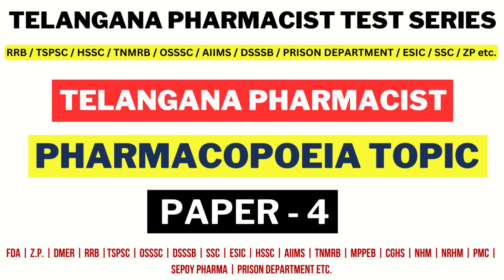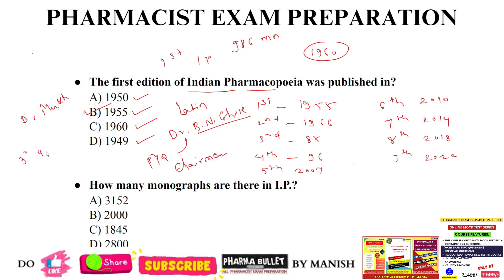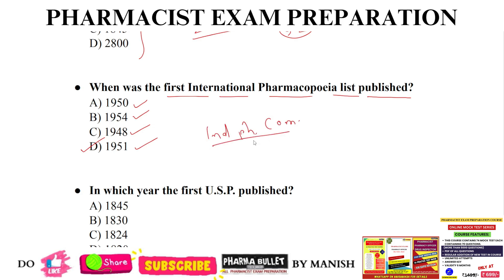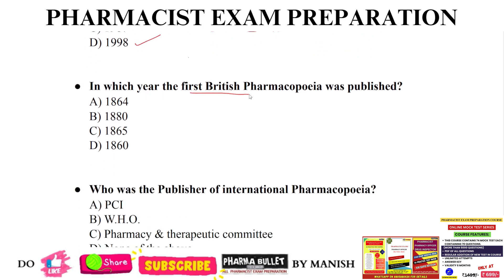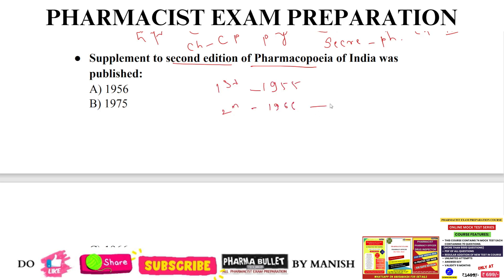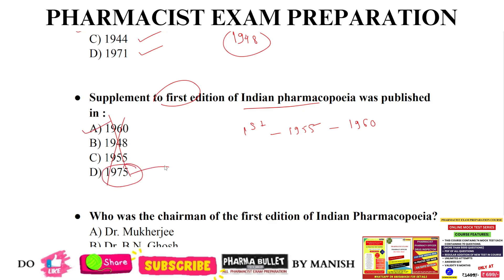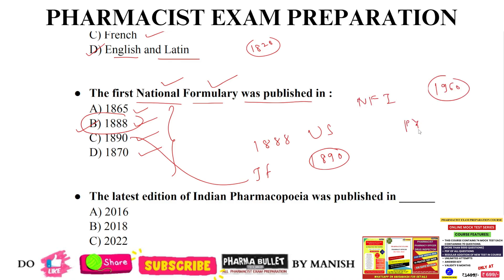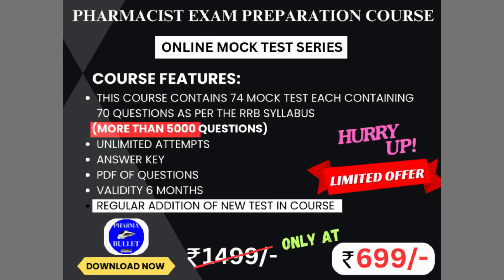TELANGANA PHARMACIST GRADE II EXAM QUESTIONS / MHSRB PHARMACIST EXAM PREPARATION / RRB / TSPSC EXAM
PHARMACIST EXAM PREPARATION / FDA EXAM PREPARATION

STUDY MATERIAL ( PDF BOOKS) IS AVAILABLE.

RAILWAY PHARMACIST EXAM 2024 HSSC PHARMACIST EXAM PREPARATION 2024
d pharmacy exit exam preparation d pharmacy exit exam syllabus
pharmacistexamquestionpaper pharmacy officer question paper pharmacy officer exam 2024
Pharmacist exit exam 2024 pharmacy exit exam syllabus pharmacy exit exam book exit exam for d pharmacy
zp  exam preparation
zp previous question paper
arogya vibhag bharti latest update
pharmacist exit exam preparation
pharmacist exit exam 2024
IBPS clerk exam preparation
English grammar for ibps po and clerk
ibps clerk english grammargrammar

WhatsApp  Number  - 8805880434 (Whatsapp only)